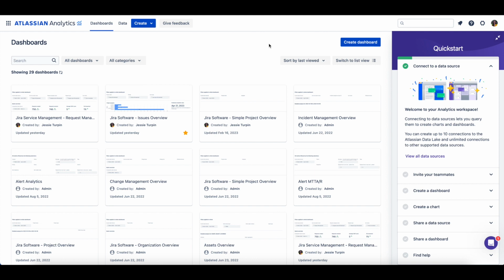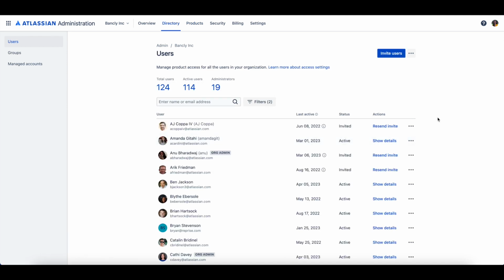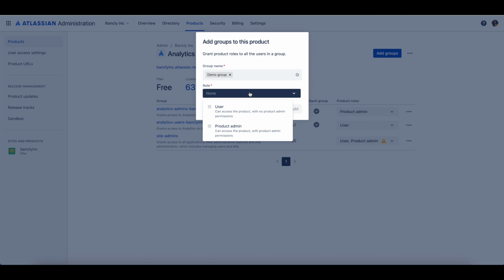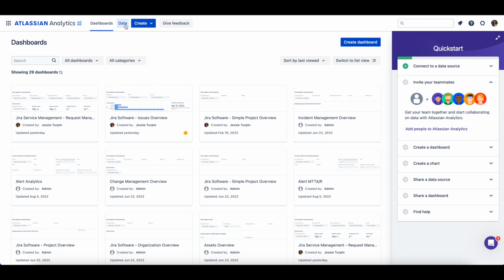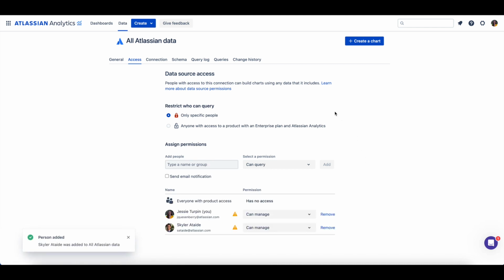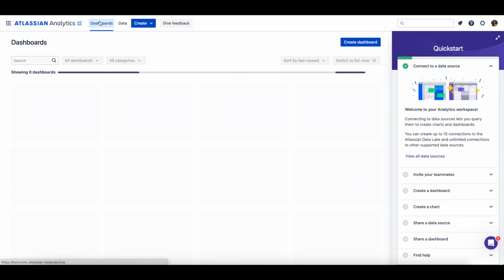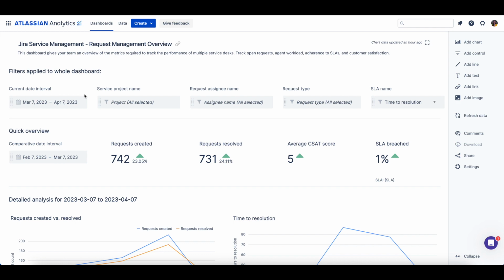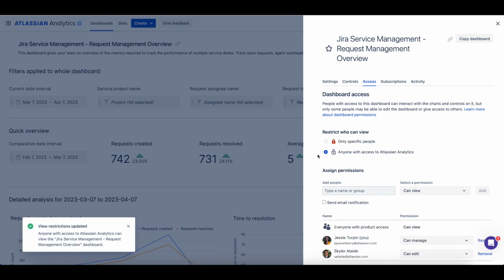Access Management | Atlassian Analytics - Demos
Watch this demo to learn how to set up user permissions and share access to Atlassian Analytics

To ensure we’re providing useful content, please let us know if this video is helpful by liking it.